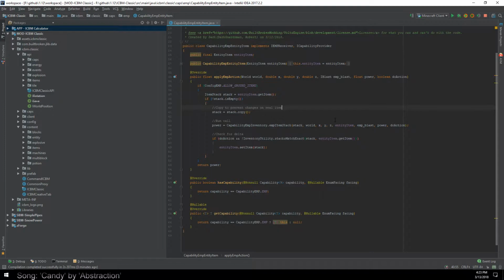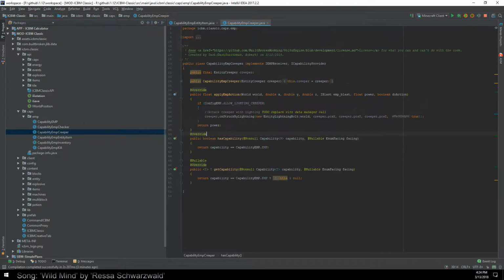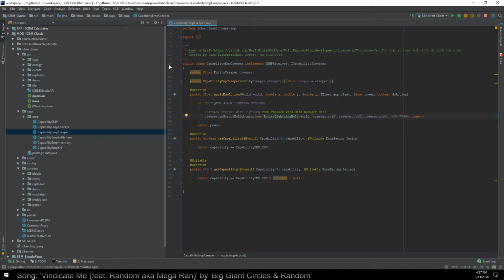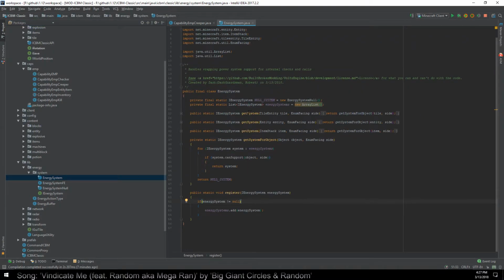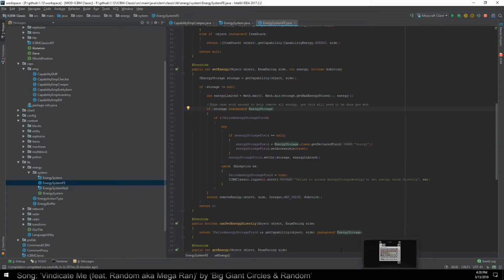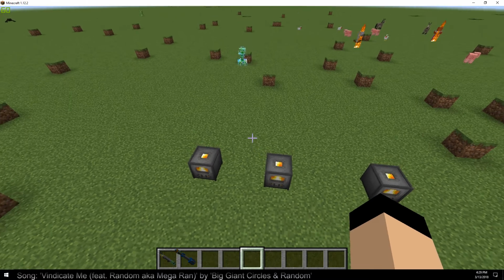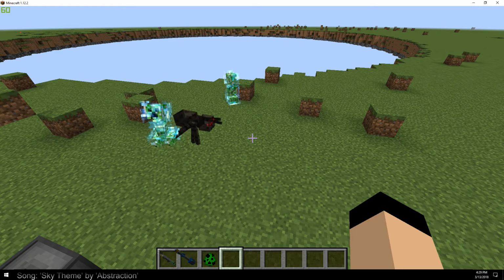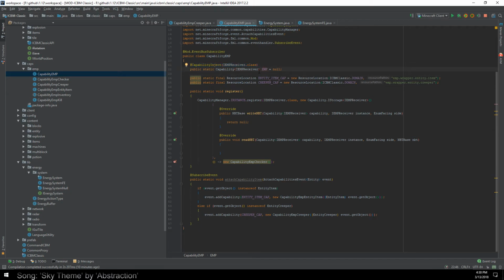ICBM Classic 1.12 - EMP Creepers and Machines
More work on EMP finishing up handling for machines, inventories, items, and entities.